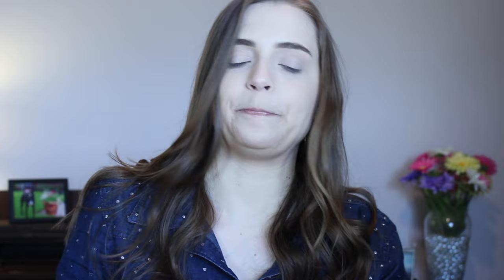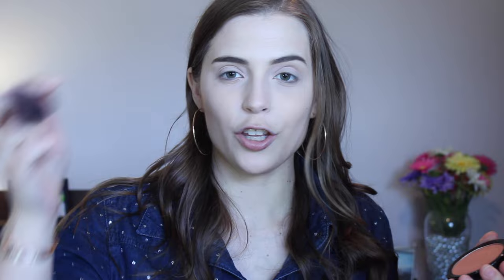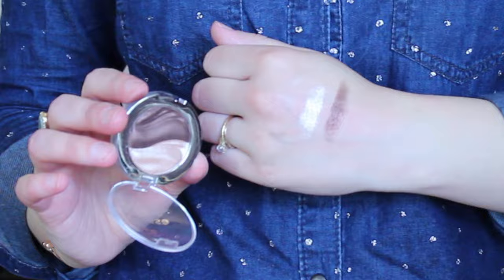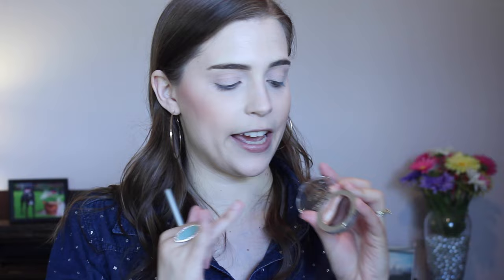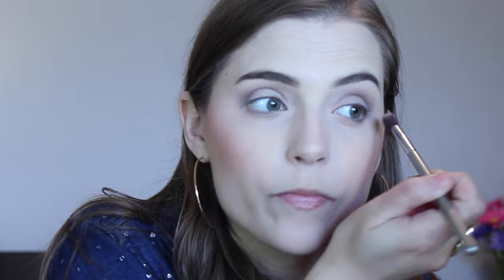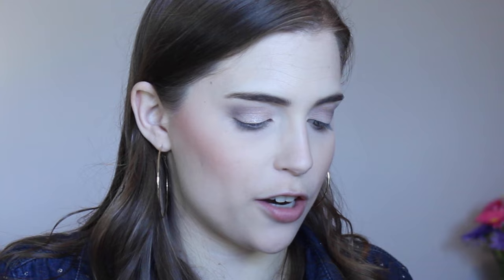$15 Makeup Swap with Beth K Beauty!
It's a collab today with the gorgeous Beth from Beth K Beauty!! Don't forget to check out her channel/video to see what I bought her in our $15 Makeup Swap/Challenge!

Products Mentioned:

Makeup Revolution The Matte Blush in Nude
Essence 3D Eyeshadow in Irresistible Choco Cupcake
Colourpop Ultra Satin Lip in Cozy
Essence Eye Liner Pen Waterproof

Also on my FACE:

Murad Invisiblur Perfecting Primer
Estee Lauder Double Wear Light Stay in Place Makeup
Maybelline Color Corrector in yellow
MAC Prolongwear Concealer in NC15
NYC Loose Powder
Wet n Wild Ultimate Brow Kit in Ash Brown
Wet n Wild Take on the Day Eye Primer